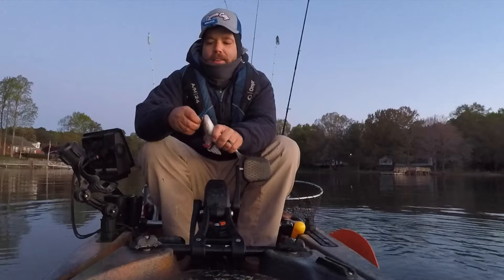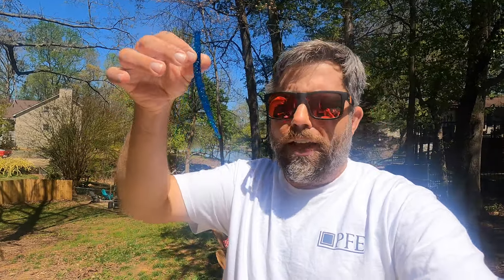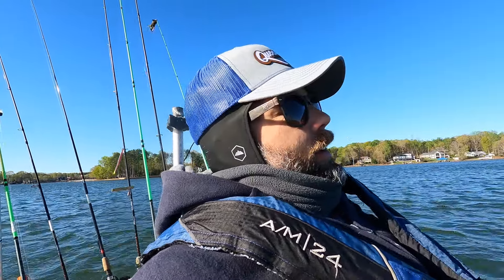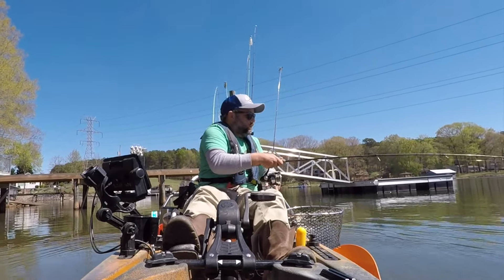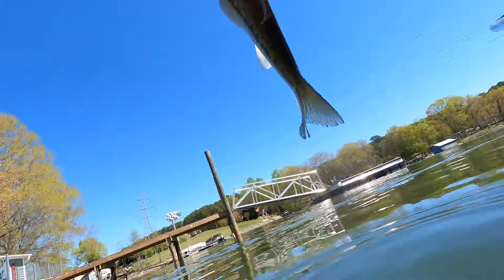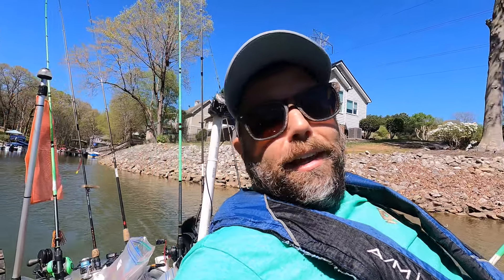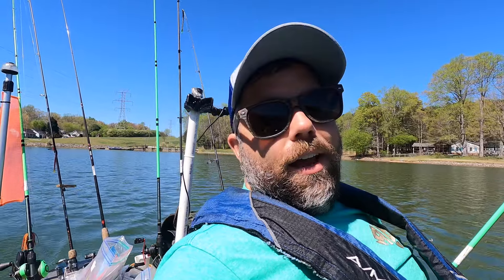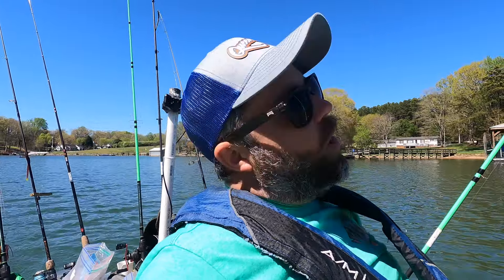Kayak Bass Fishing Tournament During Spawn: Lake Norman - Clear Water & Wind - QCKBF Event #3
When it comes to fishing, there's no better teacher than time on the water...and I learned some VALUABLE lessons on this outing.  On this episode, we return to the Home Base of the QCKBF to compete in Event #3 of the Queen City Kayak Bass Fishing Trail on Lake Norman.  I was expecting an easy limit, but Mother Nature had other plans...

Fish:
Largemouth Bass, Spotted Bass, White Perch

Lures:
A Squared Custom Baits "Lightning Stick" in Blue Black as a Ned Rig

1/2oz True South Custom Lures Fat Head Jig in Green Pumpkin Green
Zoom Ultra Vibe Speed Crawl in Watermelon

Conditions:
Water Temperature:  58 degrees
Clarity:  Clear

Lake Norman
Little Creek Access Area
Burton Lane
Denver, NC

Access:  2 paved boat ramps
Amenities:  pier
Cost:  free
Acres:  32500 acres
Creel Limits:  statewide limits
Propulsion Limits:  none
Filming Date:  4/6/24

The Boat
2022 Old Town Sportsman PDL 120 in Ember

Depth Finder:
Garmin EchoMap UHD 93sv

Camera:
GoPro Hero5 Black and GoPro Hero9 Black

Battery:
Dakota Lithium 18Ah

⏰ Video Duration: 00:17:55

🎬 Spinnerbait Fishing for Pre-Spawn Bass in High Winds and Muddy Water - Bank Fishing in a Local Pond

🎬 Pre-Spawn Bass Fishing is (Almost) Here - Finesse Fishing with the Shakey Head in Cold & Muddy Water

Lake James
Lake Hickory
Lake Rhodhiss
Lake Norman
Mountain Island Lake
Lake Wylie
Fishing Creek Reservoir
Lake Wateree
Lake Murray
High Rock Lake
Falls Reservoir
Lake Tillery
Tuckertown Reservoir
Lake Badin
Yadkin River
Catawba River
Largemouth Bass
Spotted Bass
Catfish